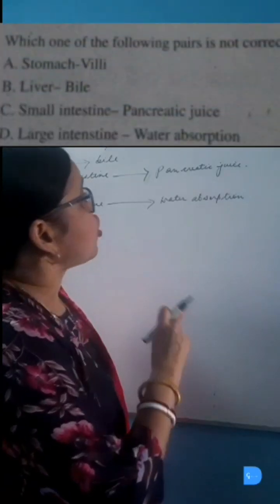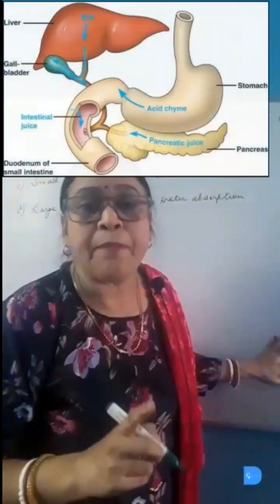The digestive tract with their secretions and enzymes| Sample paper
What does stomach secrets for digestion?
Which digestive gland secretes bile?
What is the function of bile?
What enzymes are present in pancreatic juice? Video Highlighted
What is the function of large intestine?
Whst happens  yo digested and undigested food ?
Name the enzymes involved in digestion of various components of food.
Digital _Generation

Images are taken from Google from various sources.Thankgul to all of them .
Musician:.Jeff Kaale